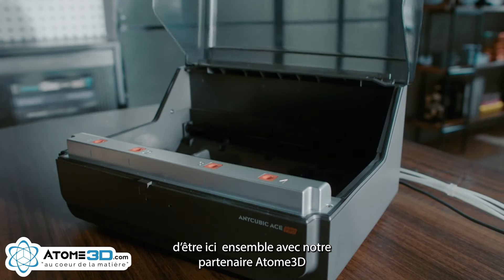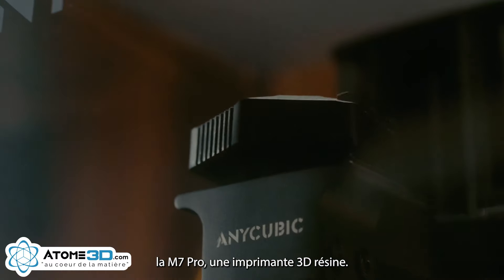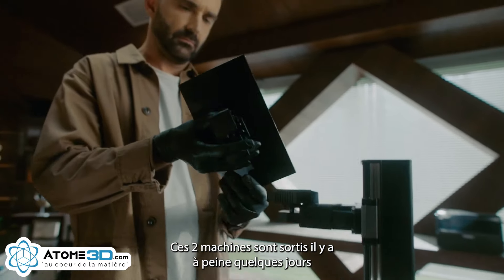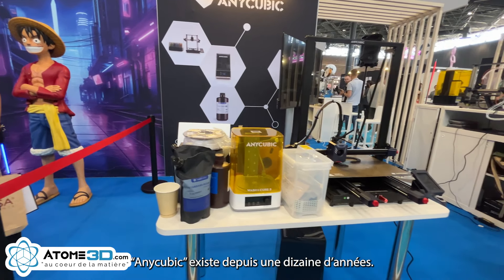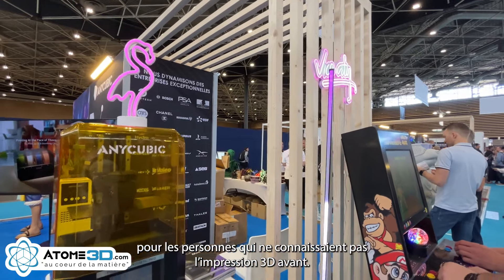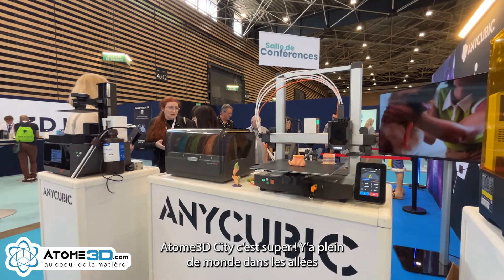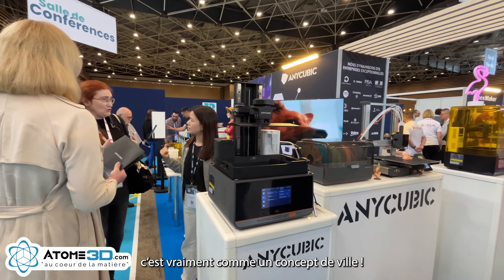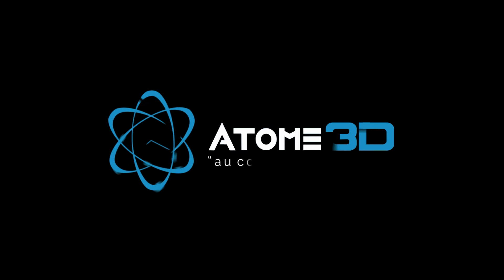La marque @ANYCUBIC3D présente ses nouvelles machines depuis Atome3D City !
Anycubic a donc montré officiellement ses 2 dernières machines les plus récentes lors du salon 3D Print de Lyon à Atome3D City !

Les visiteurs ont pu découvrir :
- la Kobra 3 Combo, première machine de la marque avec un système multicouleur
- et puis les fans de résine ont aussi pu découvrir la M7 Pro !

Découvrez-les dans cette vidéo et retrouvez-les sur notre site atome3d.com en suivant ce lien :

▶️ Suivez-nous ◀️